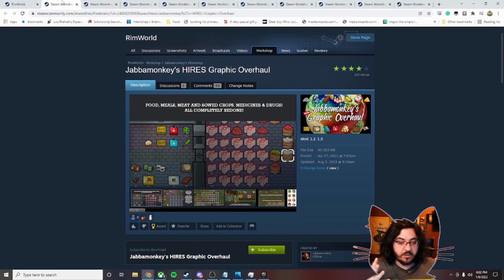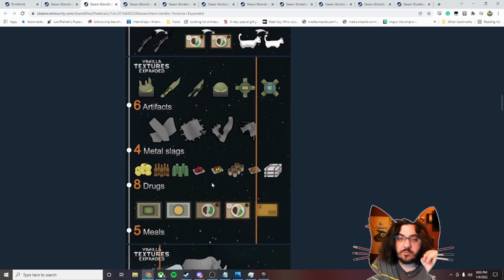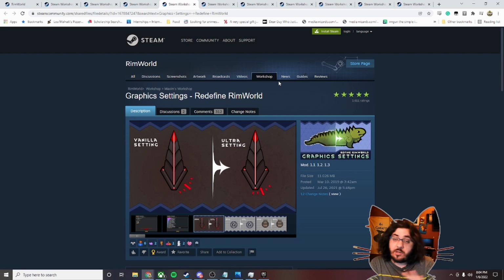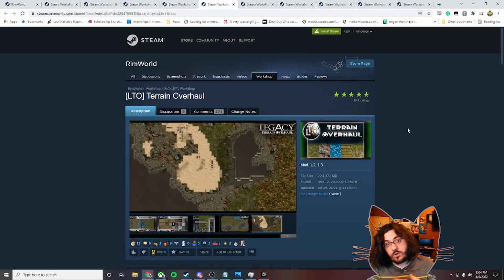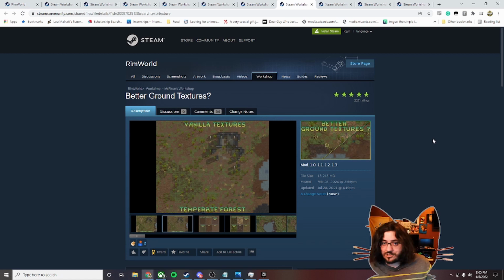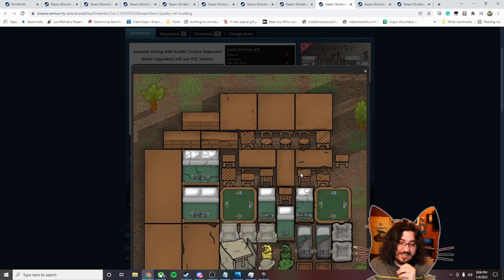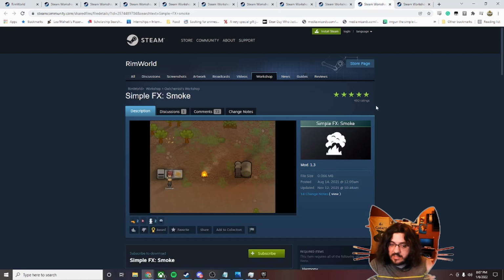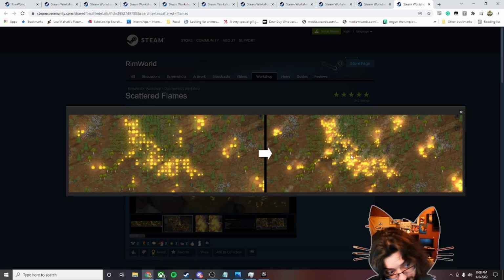Best Graphical Rimworld Mods of 2022 - YOUR EYES NEED THIS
These are the best Graphical Rimworld mods for version 1.3! I absolutely love every single one of them and it makes the game far more pleasurable to look at! If you are not using these Graphical Rimworld 1.3 mods I highly recommend that you do!